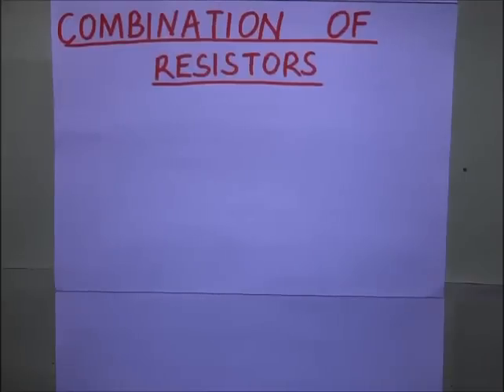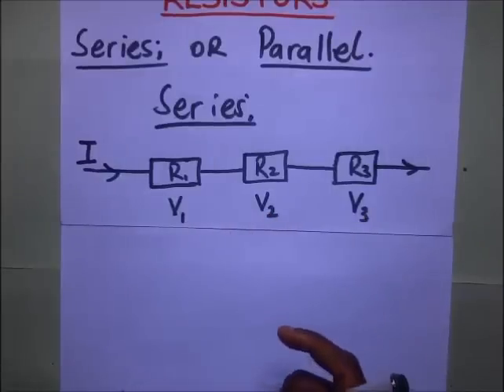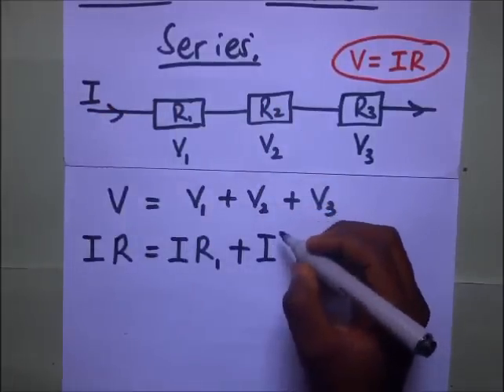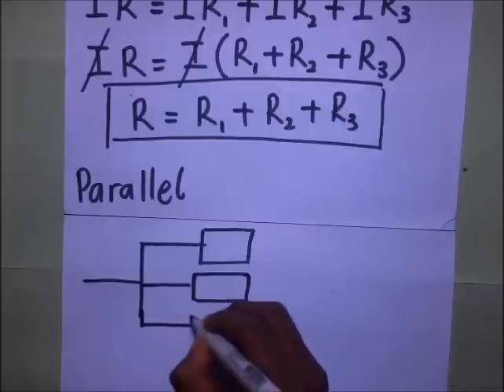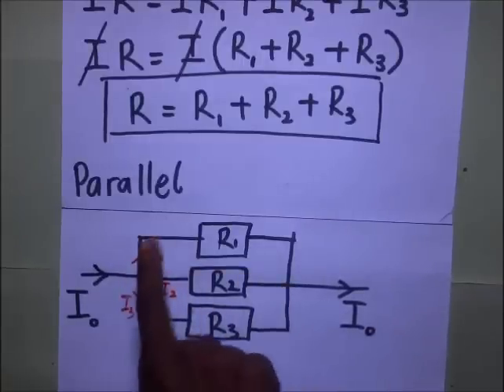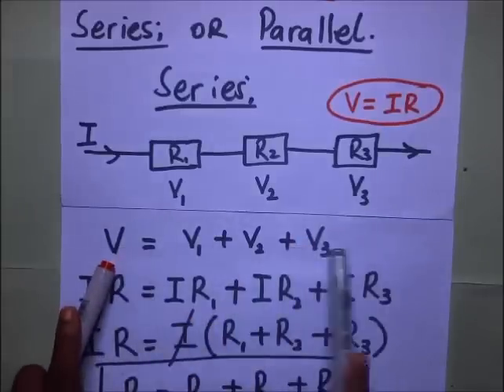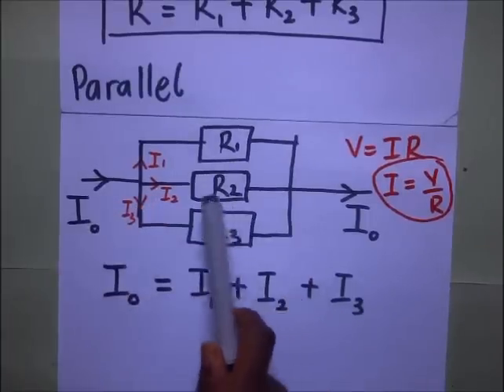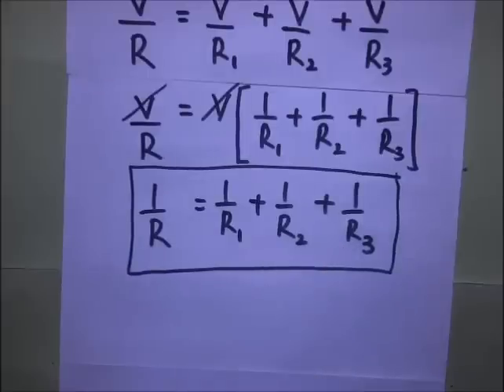How to derive formula for effective resistance of resistors | Series and Parallel Combinations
Here we learn how to derive the formula for resistors in series and parallel. Finding equivalent resistance for resistors in series and parallel.

Kindly consider supporting me via

In this video, we explore combination of resistors. Resistors can either be combined in parallel or in series. resistors in series have the same current passing through them and the total effective potential difference across the resistors in this combination is simply the summation of the individual potential differences across the resistors.
Resistors in parallel will always have the same potential difference across the parallel combination. there are illustrative examples in the video to show how to find the resistance of a resistor in both series and parallel circuit combinations.
Transcript;

resistors can be combined in two ways you can either combine them in series or

in bar

that's resistor -

That's resistor [3] current is flowing through

So one thing about resistors in series is that they will always have the same current going through them

but

Much as they're having the same current going through them the potential drops [across] the respective resistors are going to be different

same current going through them, but

different potential drops

So it only needs but the voltage across

resistor 1 will be V [1] the resistance of course are

the point the potential drop across resistor 2 is v 2 and

The potential drop across resistor 3 is v 3 and then they'll have the same current I going through

since

They have different

Potential [drops] across them it means that for us to get the total voltage

Or the total potential drop between this point and that point will mean that it is going to be v 1 plus v 2 plus

v 3 to get the potential difference between this end and that end

so in Essence here the total voltage V here is going to be equal [to] [V] 1 plus v 2

Plus v 3

like that

Now what is the formula for voltage?

Remember in our previous video. We came up with this conclusion that voltage is equal to i r

We got this from on there

So if V is equal to ir it means that here the total current going through the world [t]. Which is capital I

Times the effective resistance of all these three resistors [which] [you] shall call capital R is going to be equal to voltage across

this resistor which is

Which is the current way through this resistor? Which is I?

Which is the same as that times?

that resistor R1

plus

capital I

Because it's the same current going three high times

the resistor R2

Plus V3 which is you go to the same current going through which is I?

Times R 3

So if we factorize out, I here will remain with I

into R 1 plus r [2] plus r 3

This is equal to capital I and capital R

Then we find that this I and that I will cancel out remain with capital R

The effective resistance of those resistors in series would be equal to R 1 plus r 2 plus R

[3] and this

becomes our

Formula for finding any resistors that [are] in series with a [they] [are] three or four or five?

You simply add up all their resistances, so [this] is [four] resistors in series

Let's look at resistors in partner is ister there

We have a resistor there

We have a resistor there. This is R1 R2

Resistor [3]

So we have current coming in here. Let's call it. I node

And we have current going out here. It is the same current

I naught so current comes in here

When it comes it gets [die] divided some current goes here some current goes here some current goes here

It goes through these resistors and with any comes back here it recombines at that joint and it comes out as high note

So the kind of current or the amount of current that is going through the resistor one

Can't be the same as the current that is [coming] in here because when it reaches that [junction] it splits up

so it means that a skirt is coming in some of it is going up here as

I won

Some is going through here. Let's call that I2 and some of the ta is going down as

I three

And so when these respective currents go when they meet our disjunction

this I 3 and that i 2 and this I 1 will recombine and

Will formulate back the regular current that came in

So a does that tell us it tells us that this current I naught

Is going to be equal to I1?

plus I2 plus I3

Still from our formula V is equal to ir

We if we make an either subject of the formula I is going to be equal to V over R

But there's some fundamental thing that you need to know about

resistors that are arranged in parallel